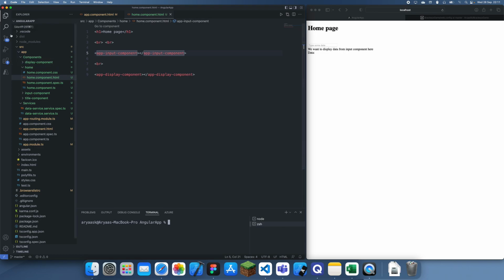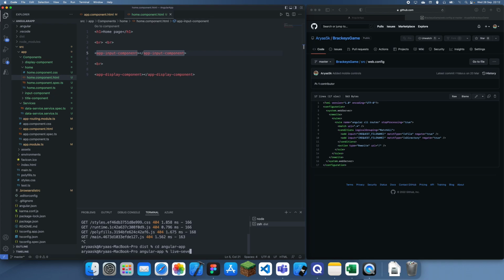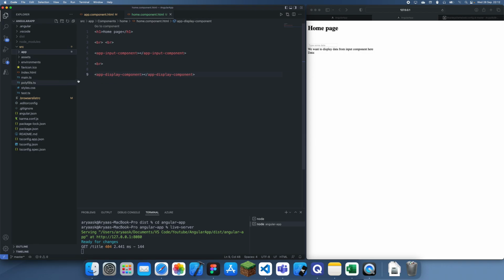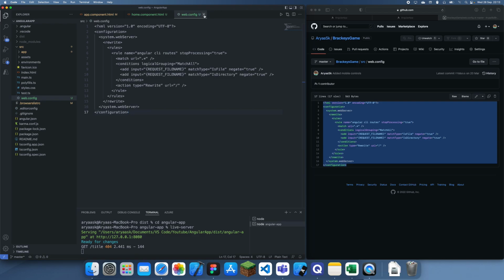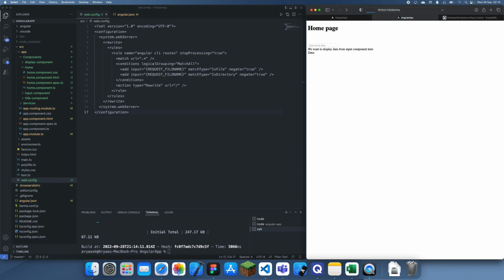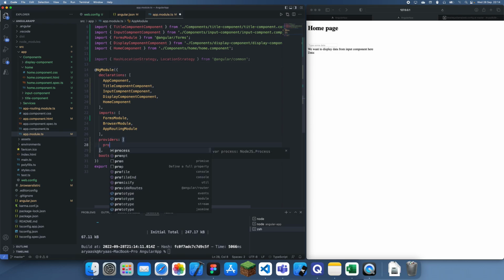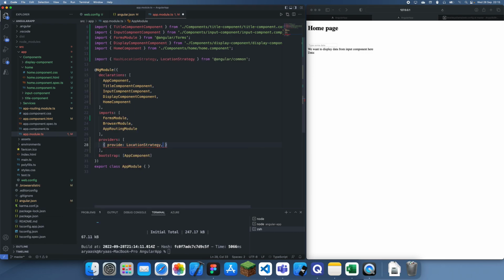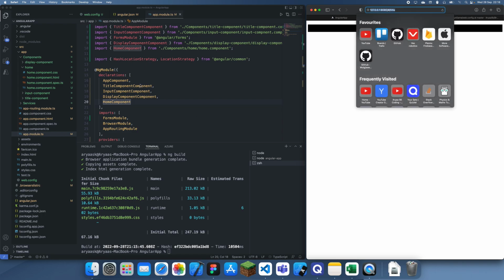How to fix Routing Issues in Angular after deploying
In this tutorial I will explain how to fix routing issues in Angular once you have deployed your dist folder to a hosting service, this usually happens due to Angular being a Single Page Application and so there is only ever one index.html file.